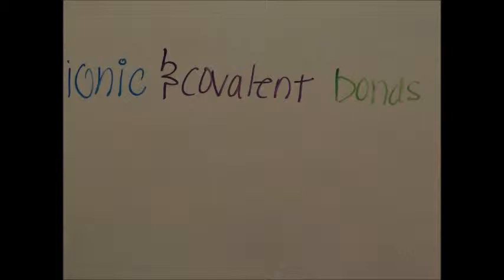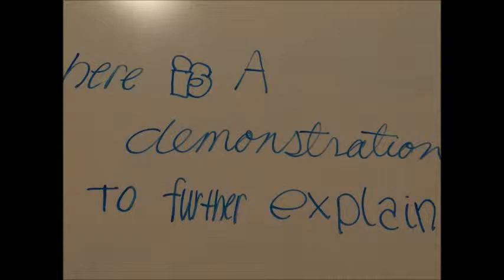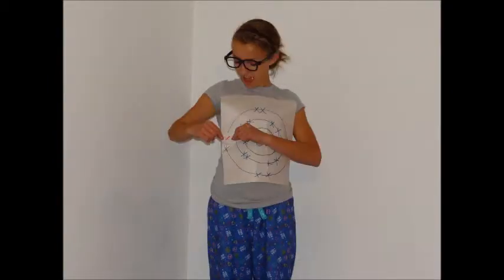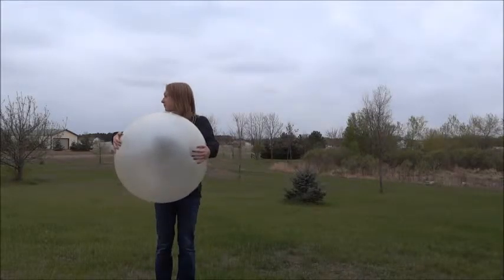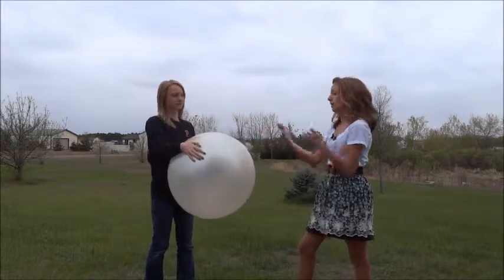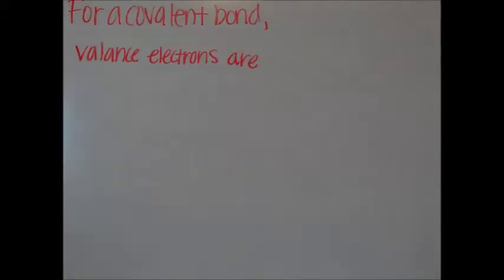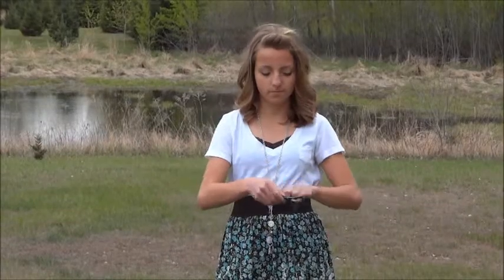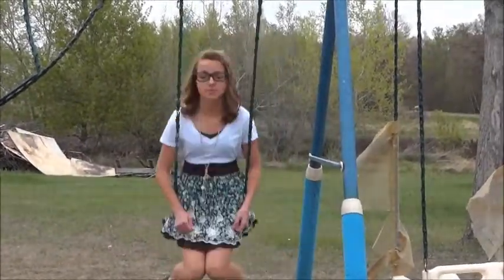chemical bonding science project